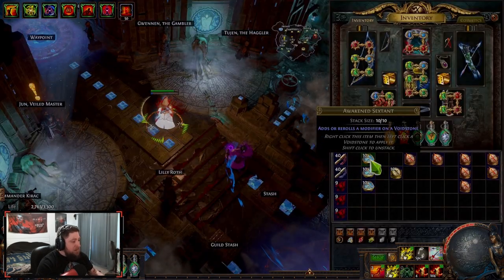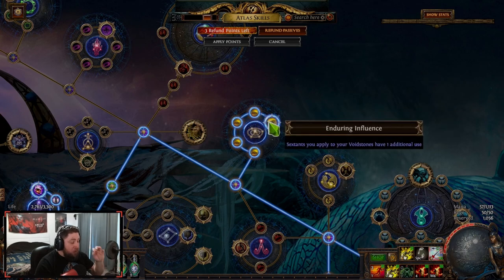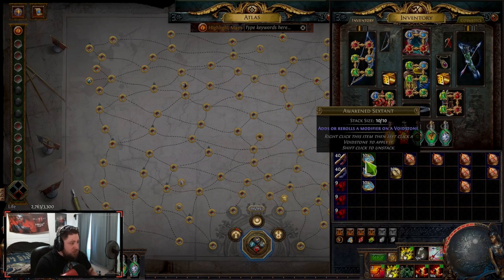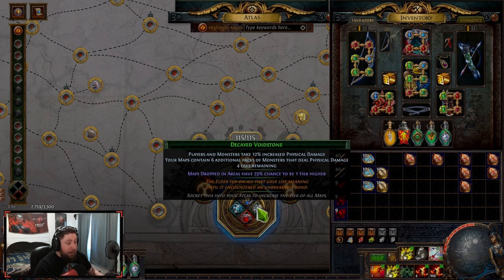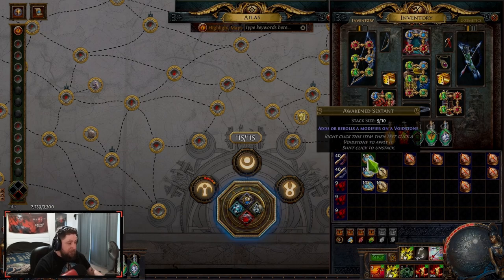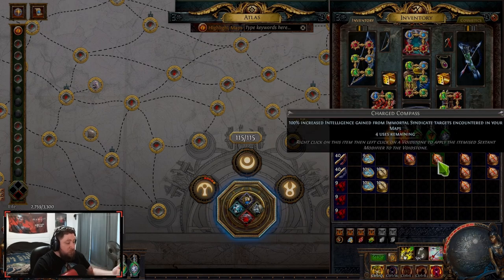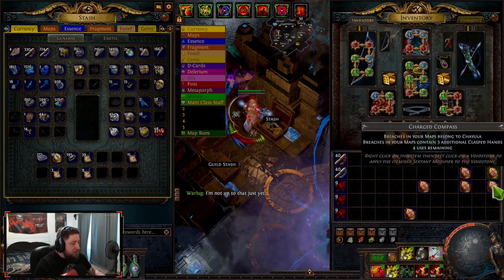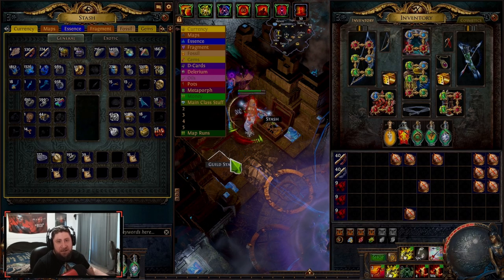[POE 3.22] How to Roll Sextants and Make Divines Never Leaving Your Hideout!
How to Roll Sextants and Make Divines Never Leaving Your Hideout!

🎮 PSN: Warlug
🌐 Battlenet: Warlug-1927

⏱️Time Stamps⏱️